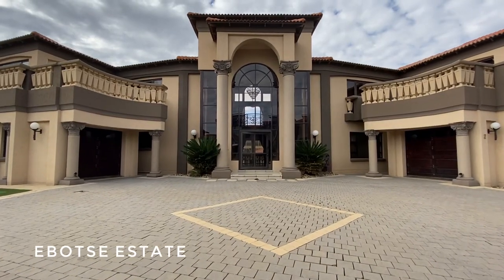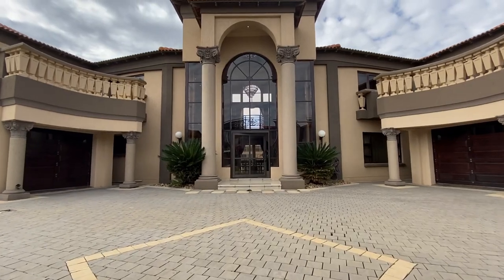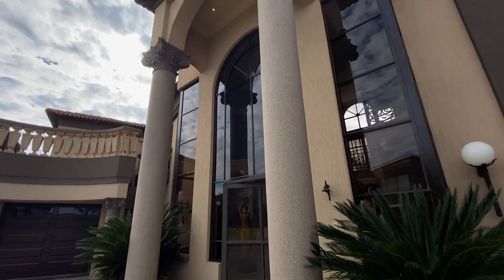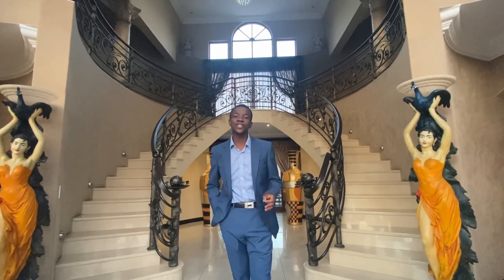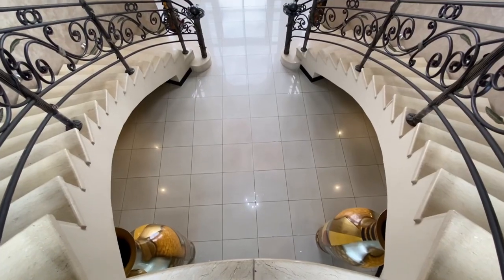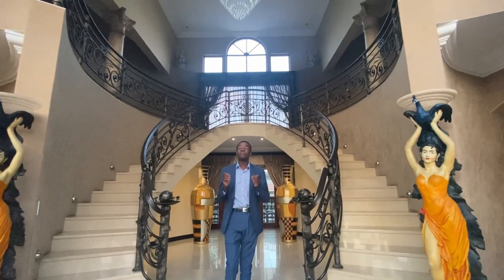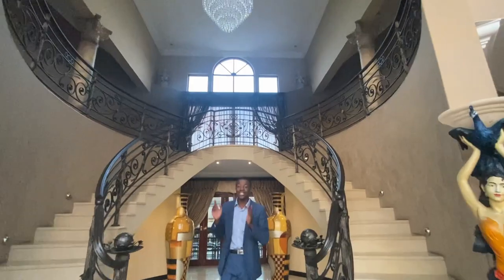Inside a R7 400 000 BEAUTIFUL LAVISH TUSCAN STYLE HOME | Mansion Tour|Ebotse Golf and Country Estate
This month we are in Ebotse Golf and Country Estate and touring this elegant lavish property.

Property Address: Ebotse Golf and Country Estate
Specs: 5 Bedrooms, 4 Bathrooms, 2 Car Garage, Pool,  Mini Golf course
Listing Price: R7,400,000

ABOUT THE PROPERTY:
This sumptuous 5 bedrooms, 3,5 bathrooms home is split into 2 wings and has ornate balustrades on the double winding stair case with a large chandelier, creating an impressive entrance way. The living area has a formal lounge, lounge, pajama lounge, dining room and gourmet kitchen, including scullery.

The massive entertainment area has aluminium stacked doors which leads to a covered patio with bar, braai and pizza oven. The main bedroom is impressive with en-suite bathroom, dressing room, balcony, marble tiles, air-conditioning and Jacuzzi bath to name just a few features. There are 2 double garages.

This luxurious theme flows throughout the property with the garden being landscaped, a fantastic swimming pool with a Jacuzzi flowing into it and a surround putting green. A must view.

The Ebotse Golf and Country Estate is not only rated the most secure estate in South Africa, it is the place to be! Especially for the active outdoors family. It is also well known as a lifestyle estate. Activities offered are golf, driving range (with floating tees), tennis and squash courts with league, mountain bike and BMX track which weaves it's way around the estate and through the golf course, canoeing and speed boats on one of our two lakes.

Further activities are indoor cricket, netball and soccer courts. The Lifestyle Centre offers a restaurant and two conference facilities, a pro-shop and sports bar and offers a perfect location for sundowners overlooking the lake. There is also a conservation area with buck and small wildlife on the estate and three play park areas for toddlers. An active Home Owners Association offers regular events geared at family living, such as kids movie nights, bingo evenings and camp out events.

A special thanks to Lebogang Nakana the listing agent and Ebotse Estate Agents for allowing to tour their amazing Listing.